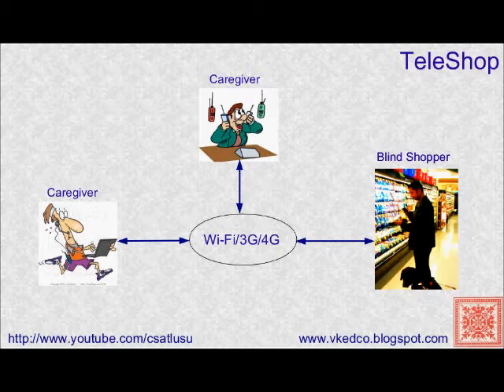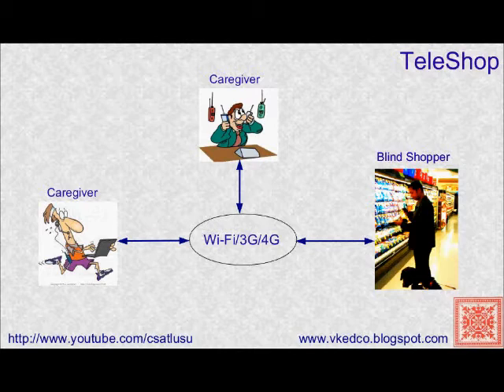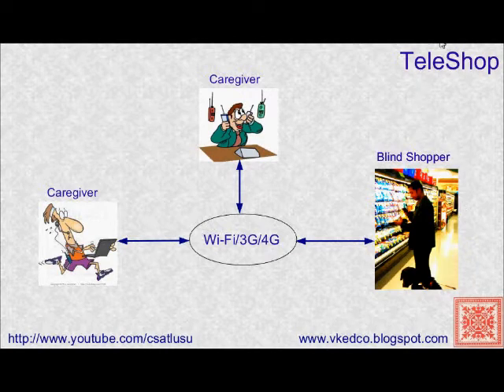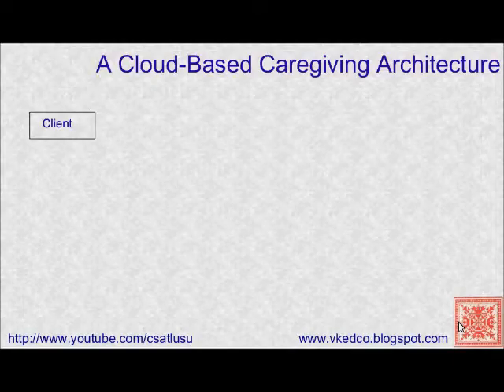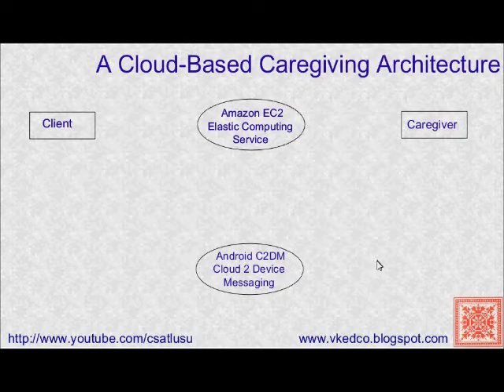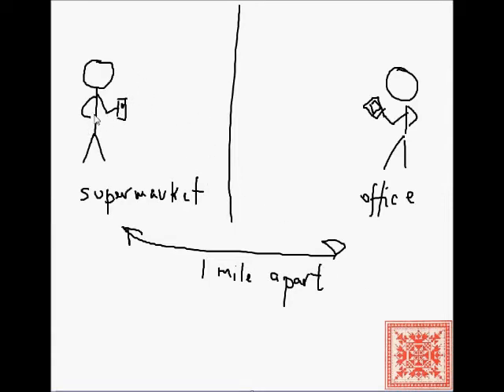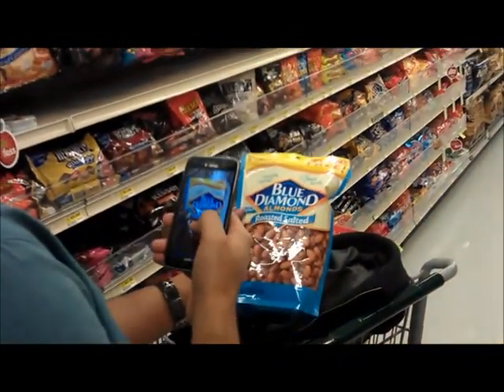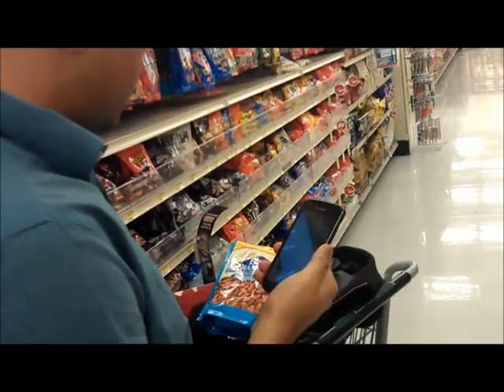Eyesight Sharing Through Cloud Computing in Supermarket Shopping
In this screencast, we talk about how cloud computing may make it possible
for sighted individuals to share their eyesight with blind and visually impaired
individuals to enable them to operate in various dynamic and complex environments,
such as supermarkets. EyeShare, a mobile system, briefly described in this screencast addresses, at least to some extent, both image recognition failures of
fully automated solutions and the concerns about trust, privacy, and basic quality of
service of pure crowdsourcing approaches. Dedicated caregivers alleviate image recognition failures through human eyesight sharing. Since dedicated caregiving is more personal and trustworthy, clients are not required to post image recognition requests on open web forums, which allows them to preserve more privacy.